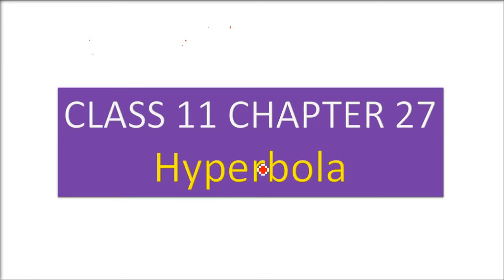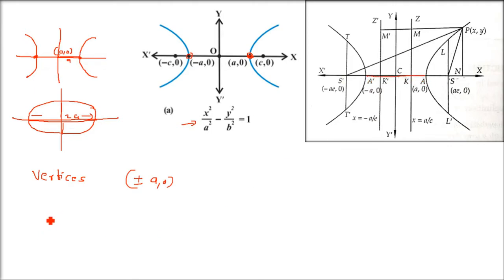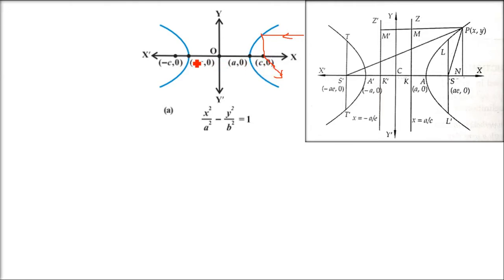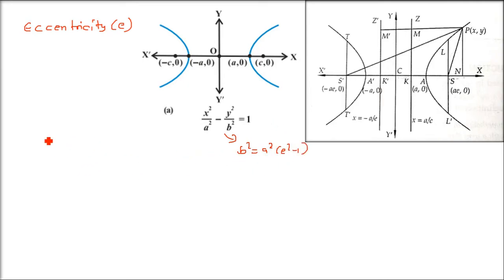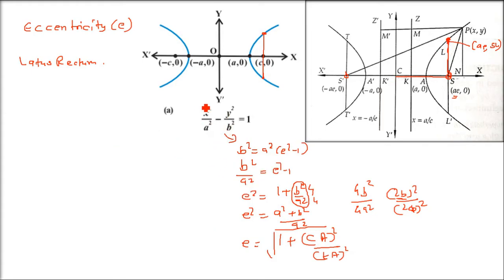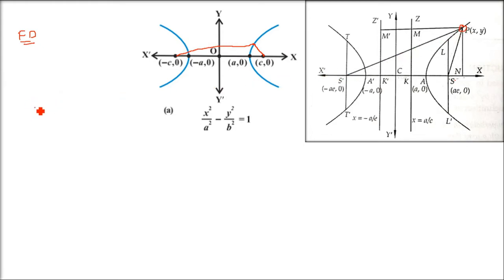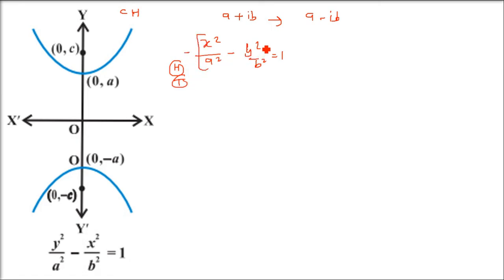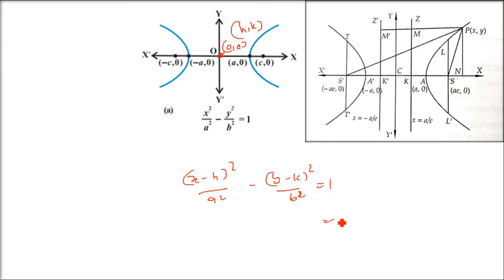RD SHARMA SOLUTIONS CLASS 11 CHAPTER 27 Hyperbola Theory and Explanation Part 3